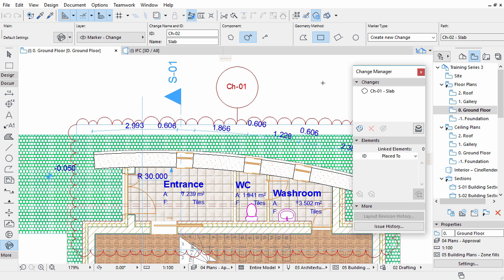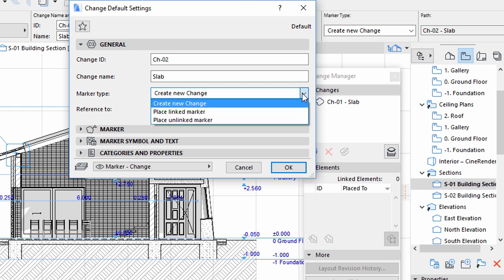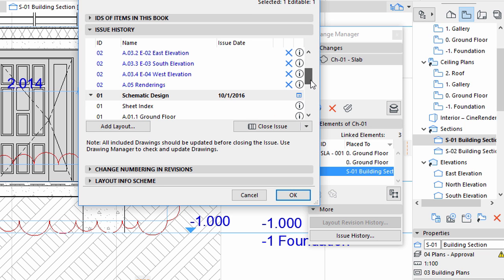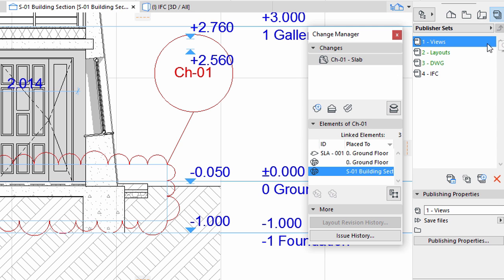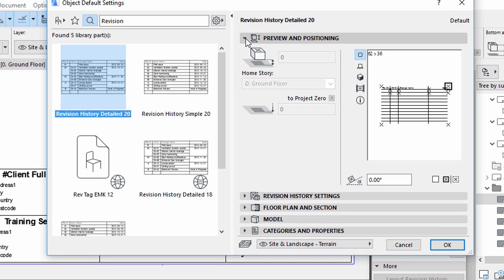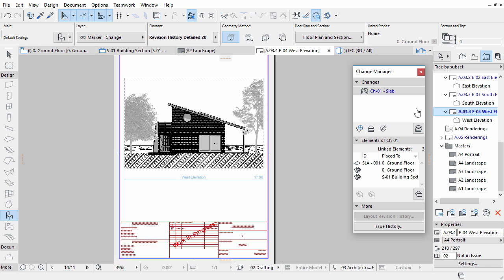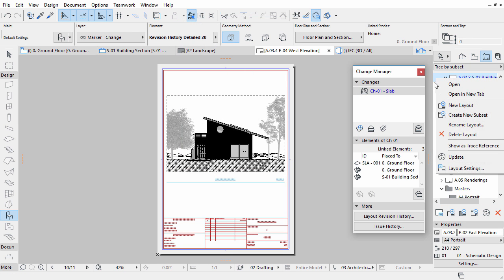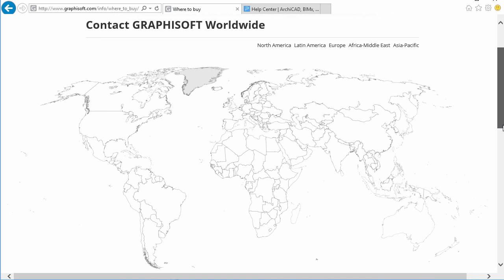Issuing - ARCHICAD Training Series 3 – 52/52